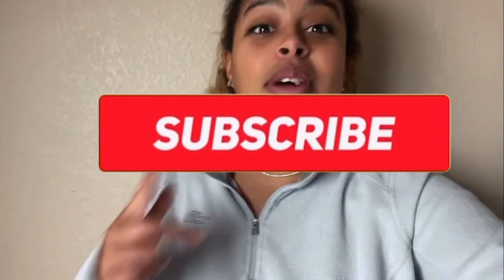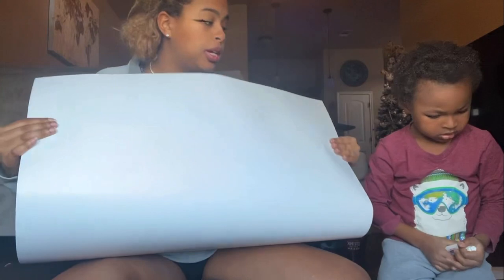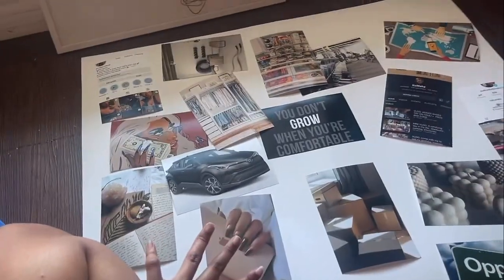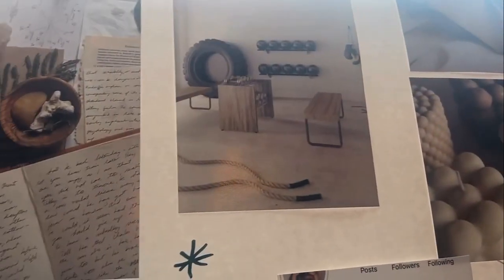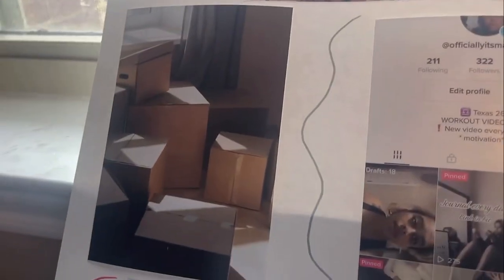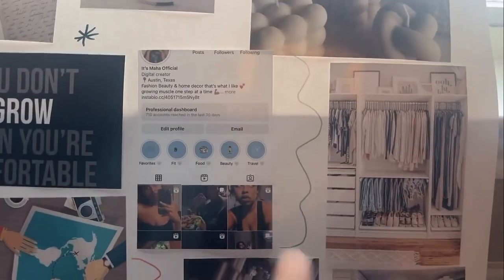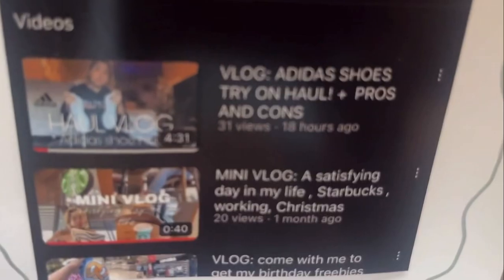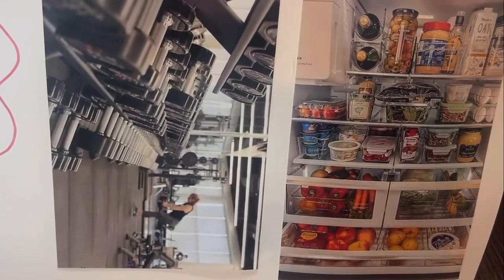VLOG: creating my 2023 mood board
Thank you for checking out my channel please make sure to hit the thumbs up Button and don’t forget to subscribe and the notification bell so you can be notified whenever I post a new video!

🦋 social media 🦋